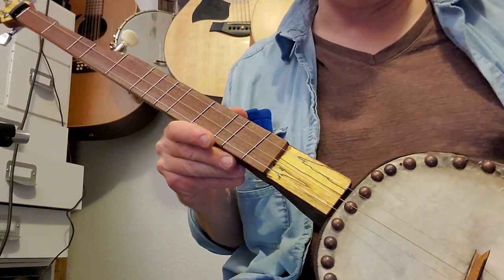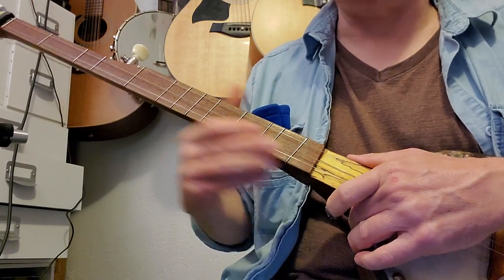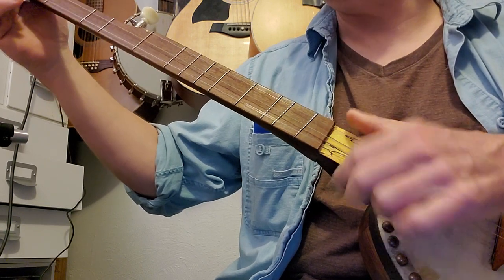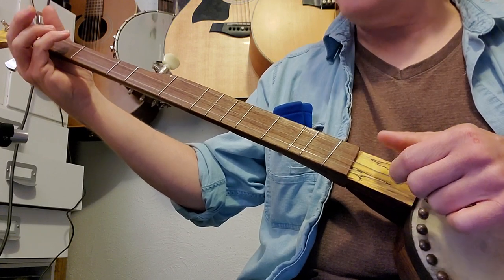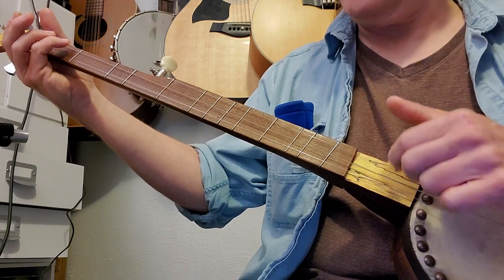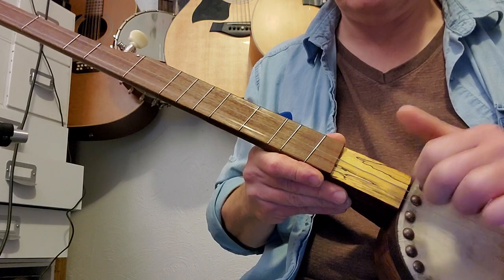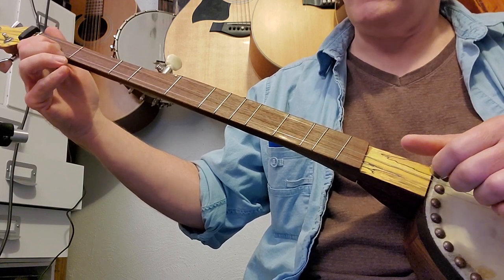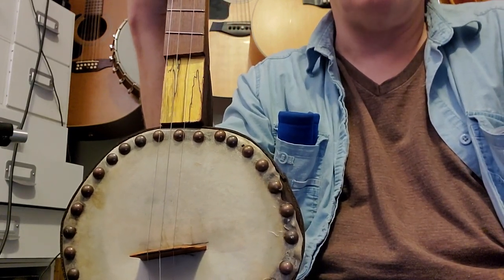DULCIJO TECHNIQUES AND SONGS for Troy